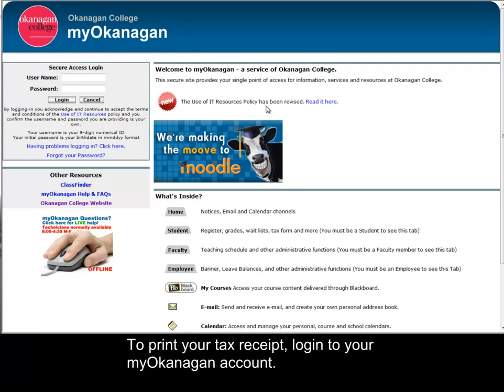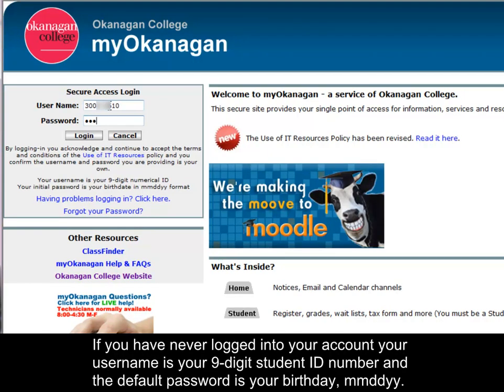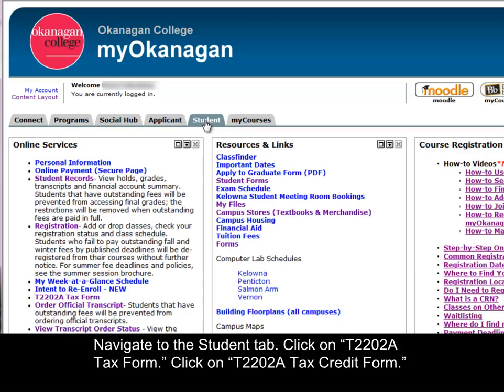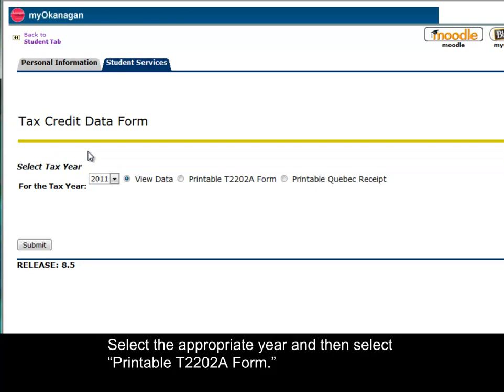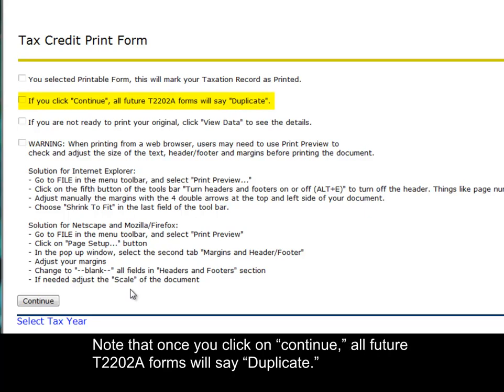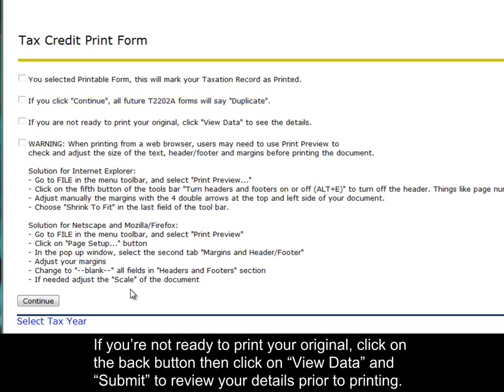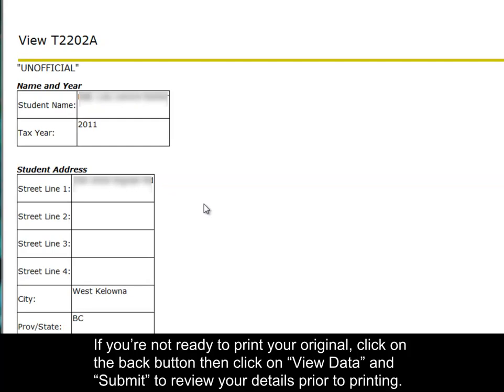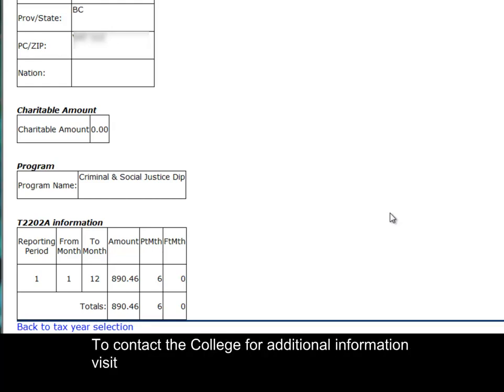How-to Print Your T2202A Tax Receipt